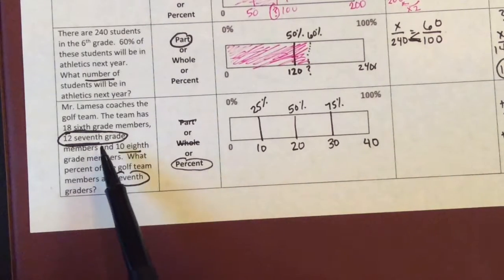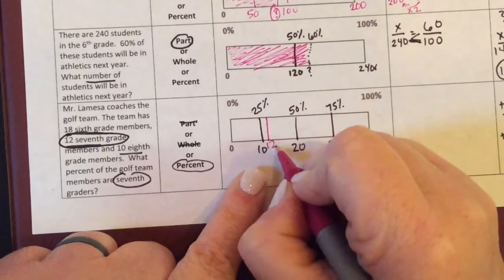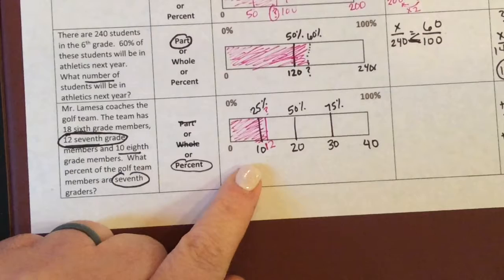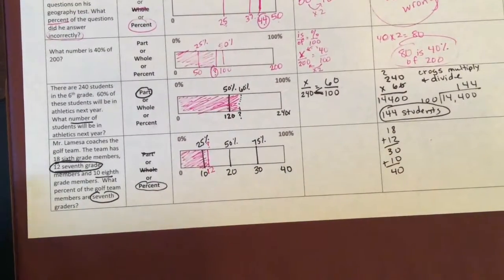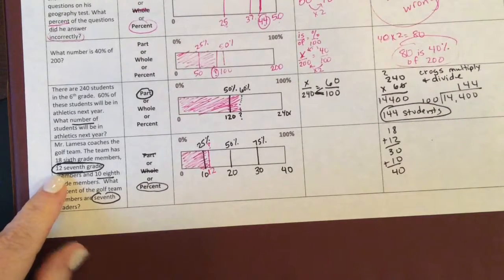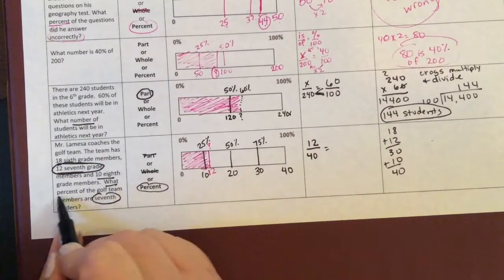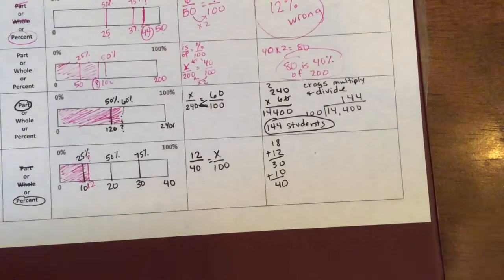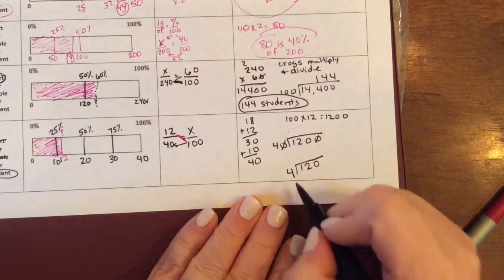Jan 14 part 2